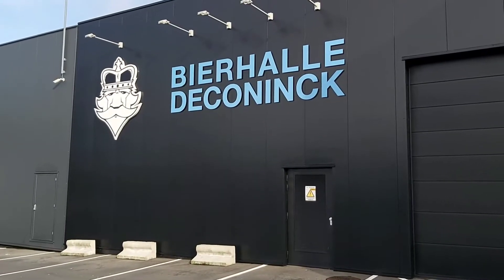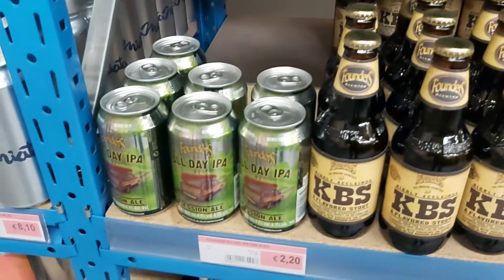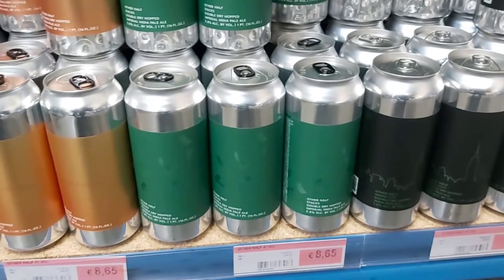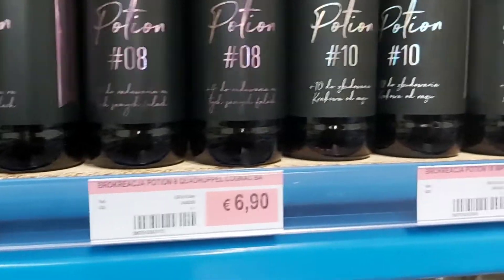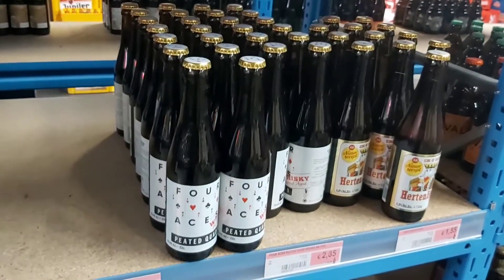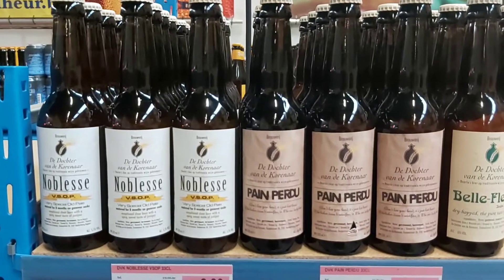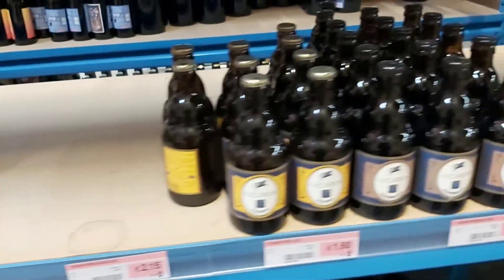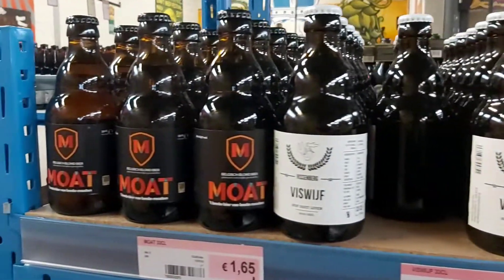Re- visiting the biggest beerstore in Belgium : Deconinck (Vichte) / Trillium and Other Half New....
It's been like a few weeks ago i visited this liquor store and yes it's huge with an amazing range to choose from!
Update with new special craft beers in!

Do check my 1st video also, then i showed you most of the store and loads more beers (not only craft beers like here)